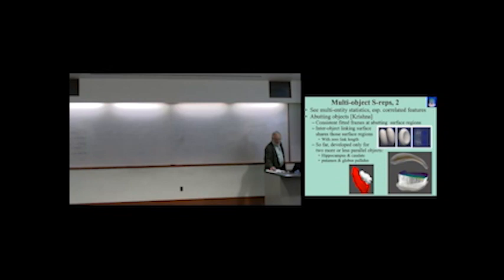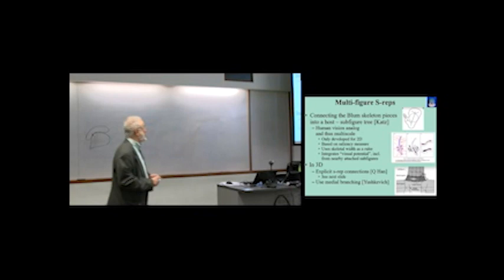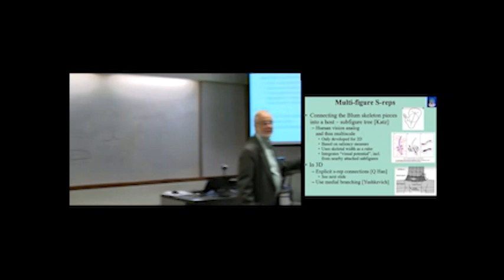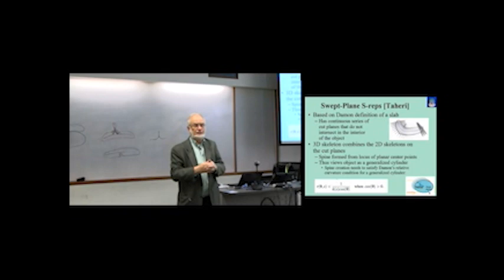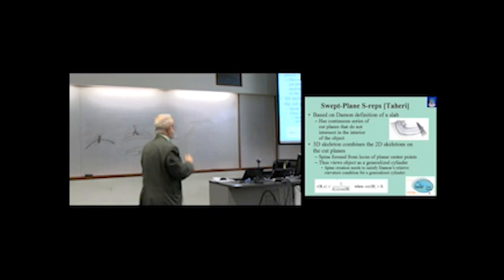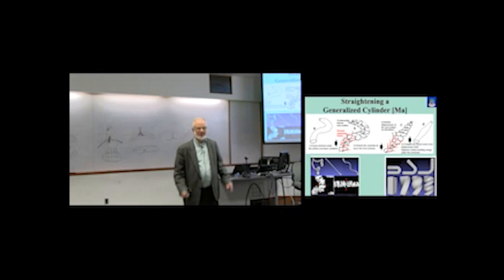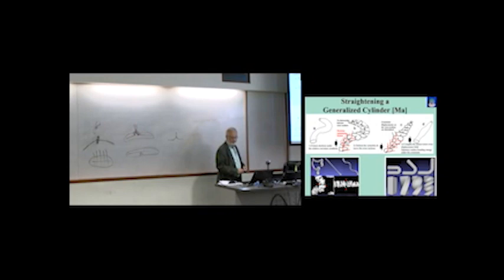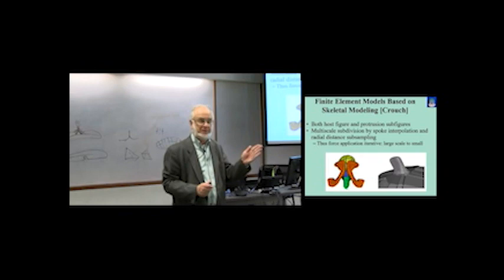Lecture 15-Multi-Figure S-reps, Swept-Plane S-reps, Straightening S-reps, Finite Element Modeling...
Multi-Figure S-reps, Swept-Plane S-reps, Straightening S-reps, Finite Element Modeling Via S-reps